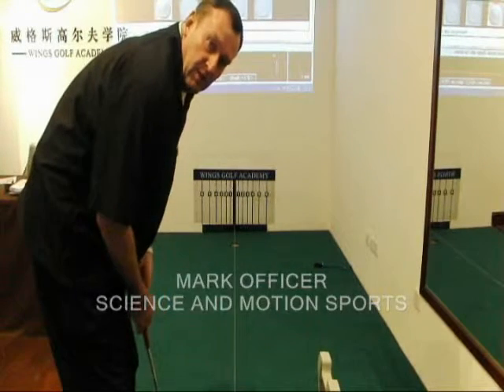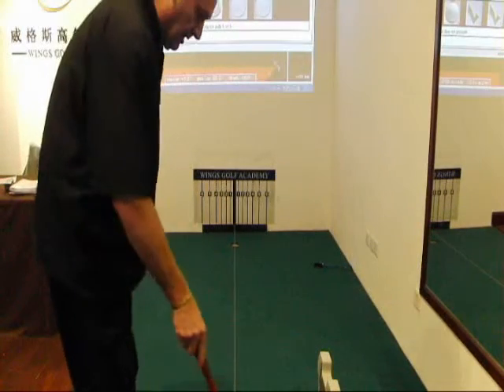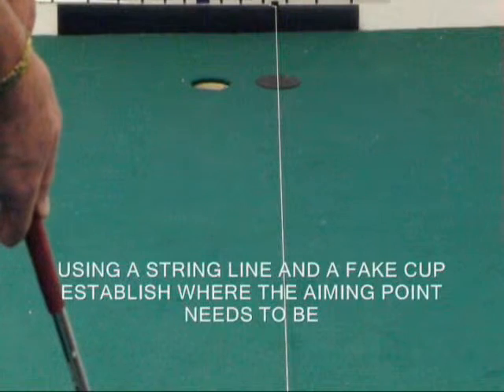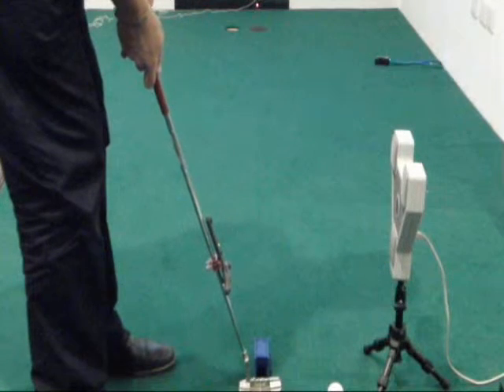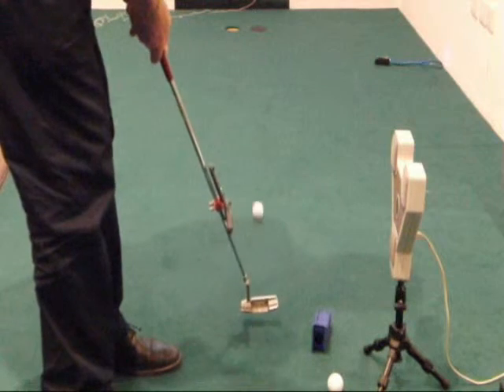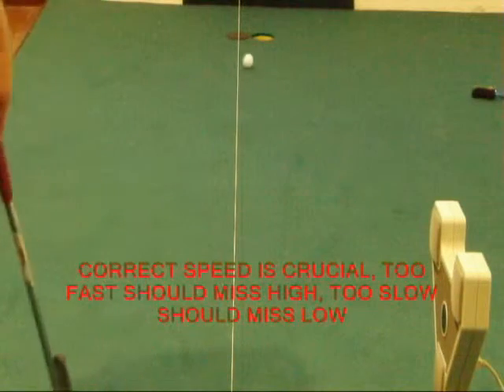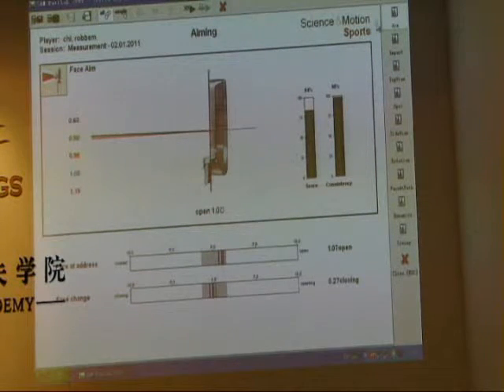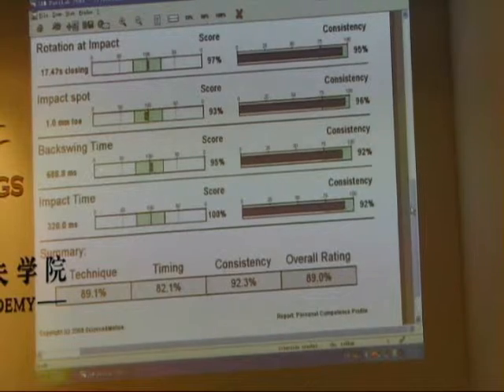BREAKING PUTTS MEASUREMENTS WITH SAM PUTTLAB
In this video Mark Officer from Science and Motion Sports demonstrates how to set up for a putting analysis of a breaking putt stroke using the SAM Puttlab. The SAM Puttlab is the best analysis system available for putting and is used by coaches, players and academies around the world.